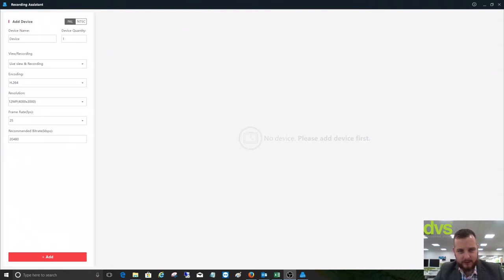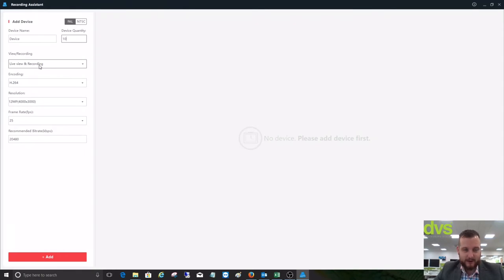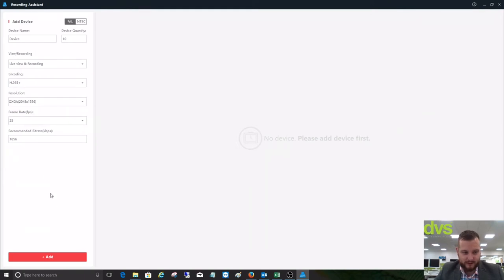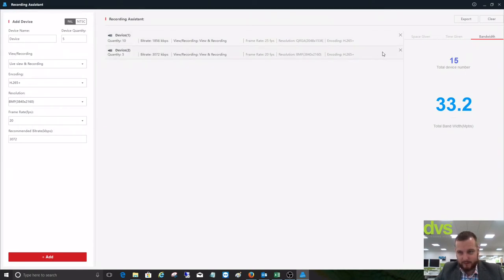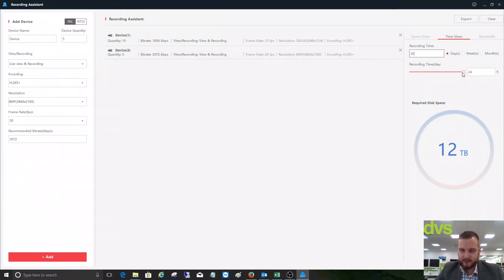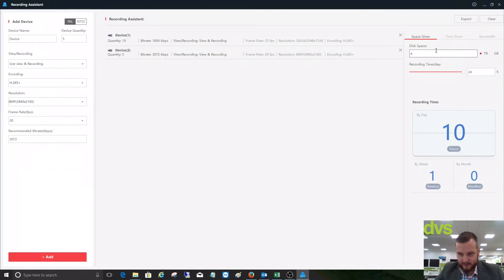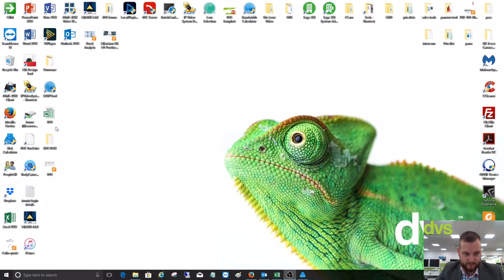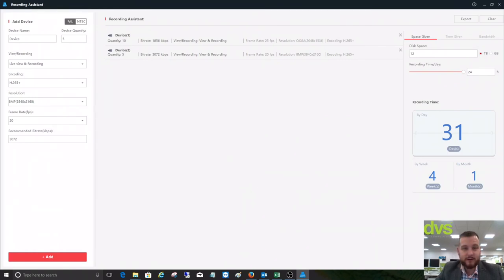How to calculate storage time and hard drive space requirements of a Hikvision install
In this video we show you step by step how to use Hikvision's storage and network calculator tool.

The integrated storage and network calculator helps surveillance system designers grasp an idea of the amount of bandwidth that will be generated by a number of cameras with the same or different configurations. In addition to bandwidth, the calculator allows designers to input hard drive space to calculate the recording time or input the recording time to determine the required space.